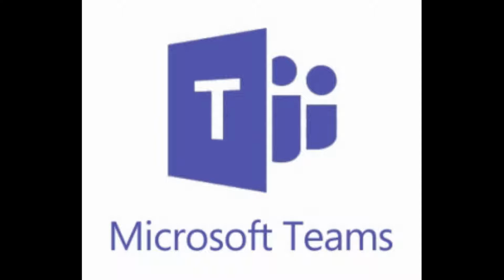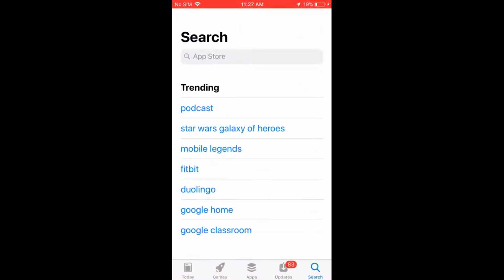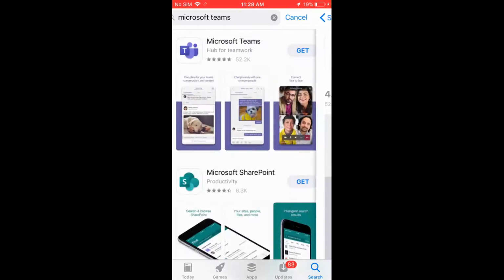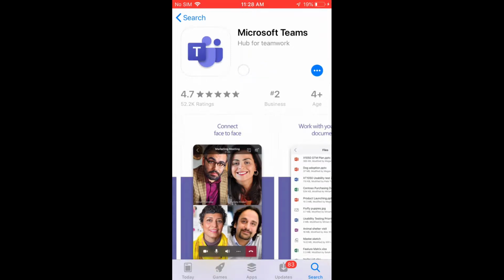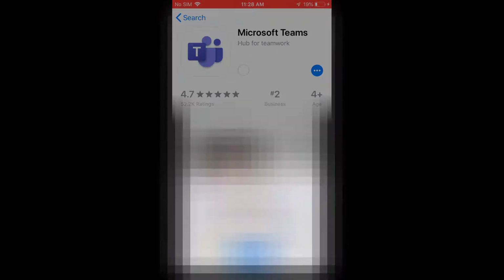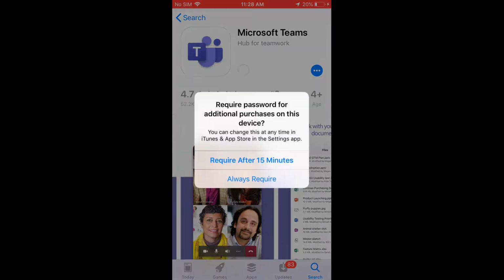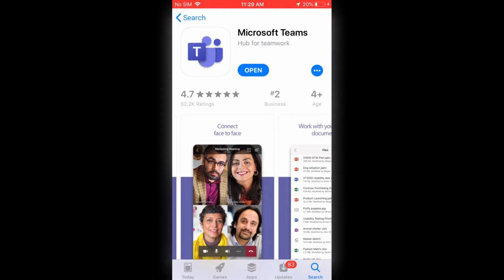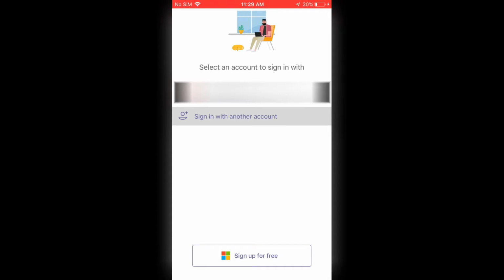How to install Microsoft Teams on an iPhone - Working from home during Covid-19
In this video series we will be showing you how to use the basic functionality of the Microsoft Teams software. For our first video, we show how to install the Microsoft Teams application on an iOS device. In this video, we are installing the Teams app on an iPhone as our demonstration.